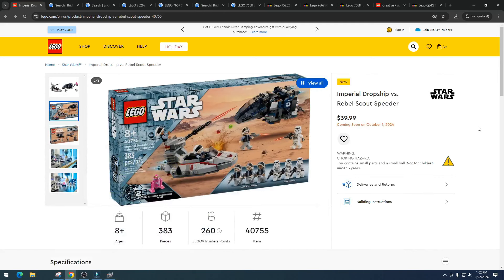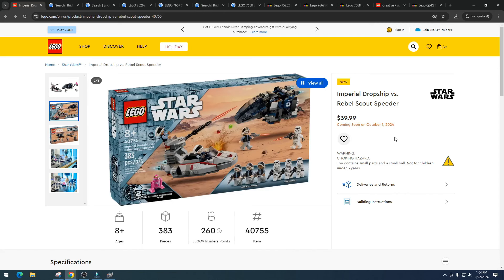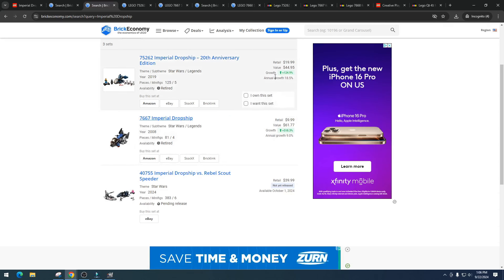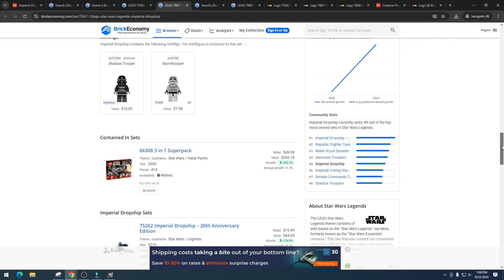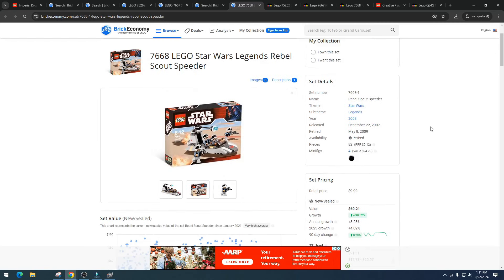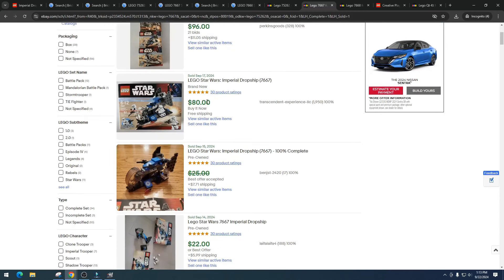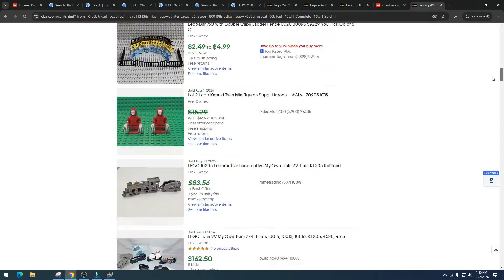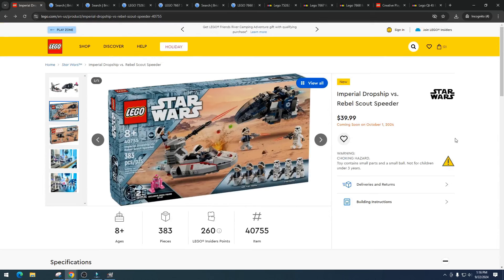This Lego Star Wars Set Needs A Better Exclusive Minifigure